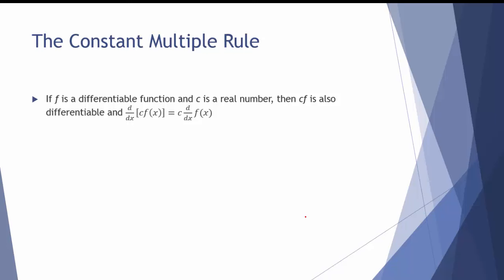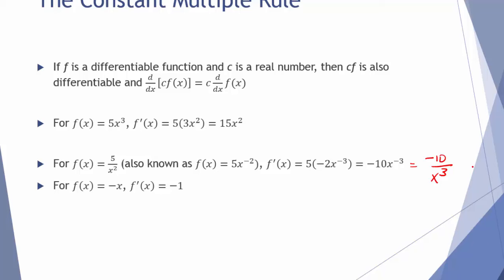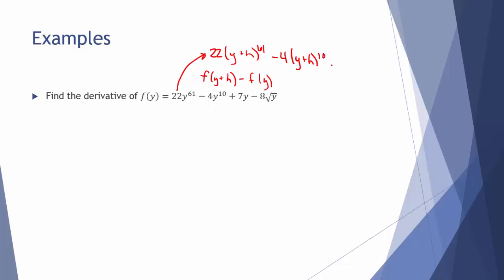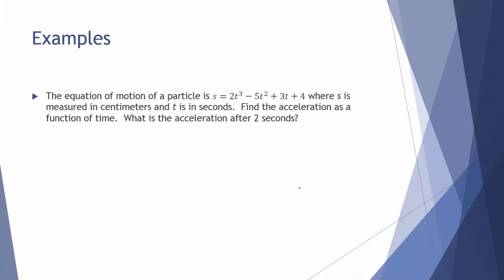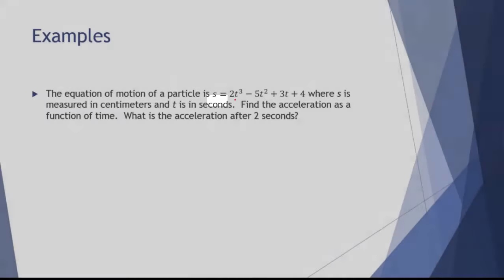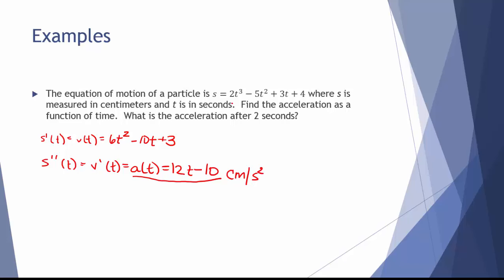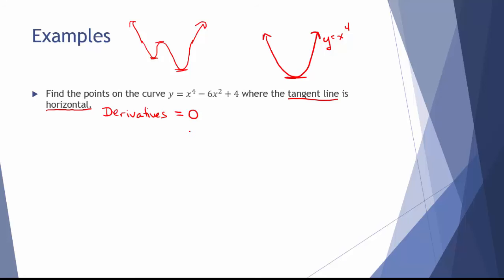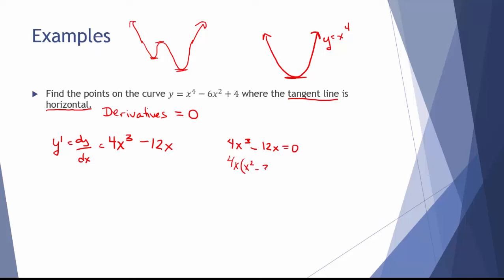The Constant Multiple Rule and Sum and Difference Rules for Derivatives